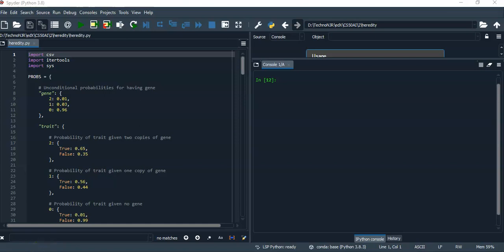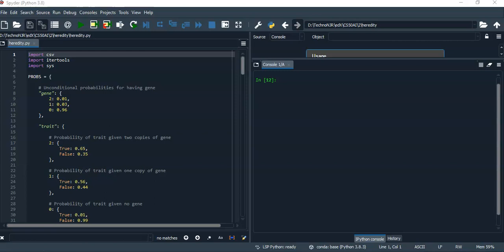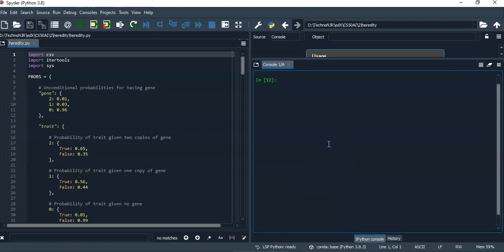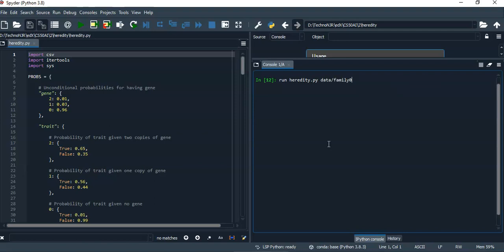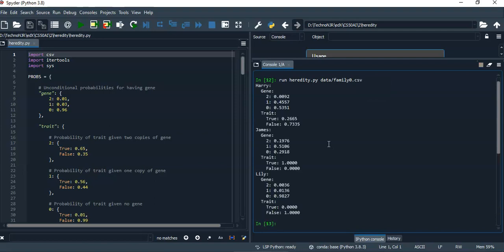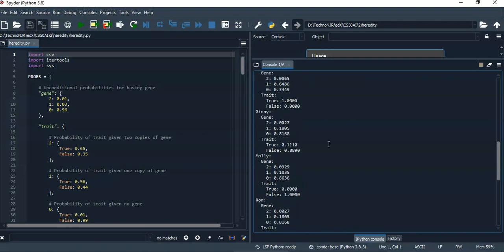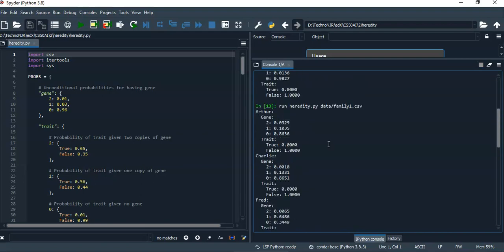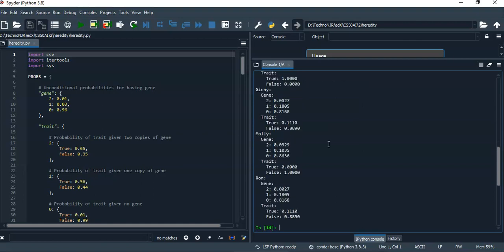CS50AI 2020 Project 2b Heredity ( CS50’s Introduction to Artificial Intelligence with Python )